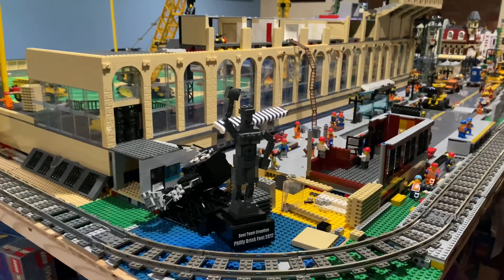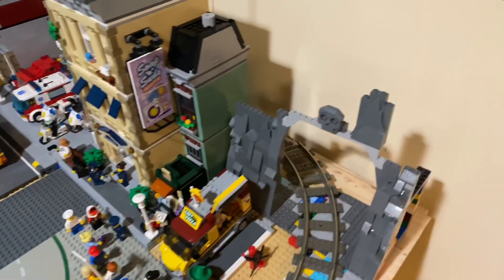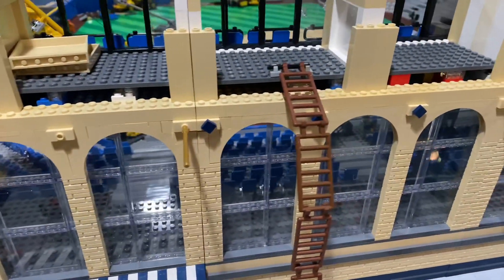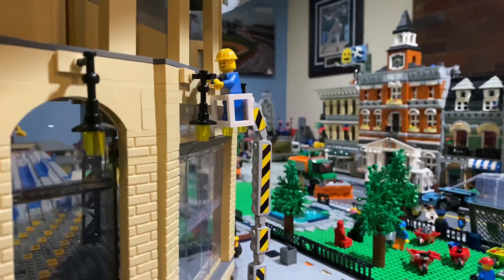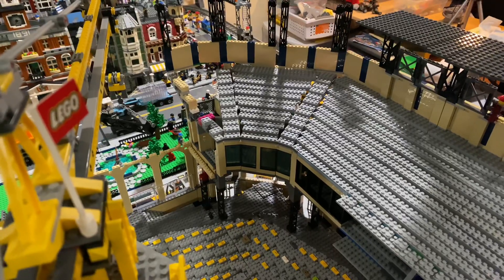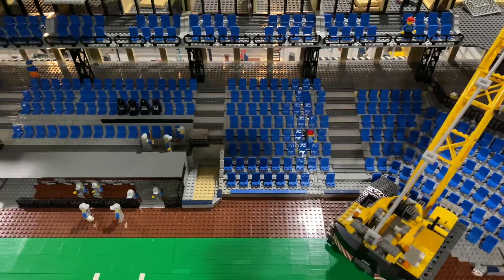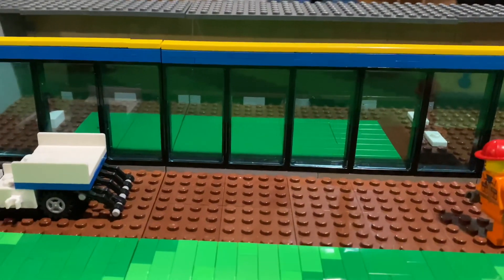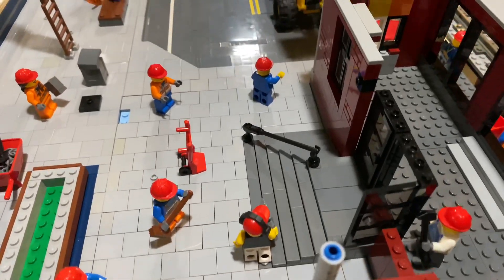LEGO City Update 1-10-2021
What is going!! Got some work done on the stadium I wanted to showcase here. Really made some progress on the main entrance, I am happy with the way it is taking shape. Cleaned up the city a bit, need to figure out what I want to do with that train tunnel I had started, but for now the city takes a back seat to stadium work!

Music: Sun Room By Driftmob Orchestra  | Obtained through iMovie |